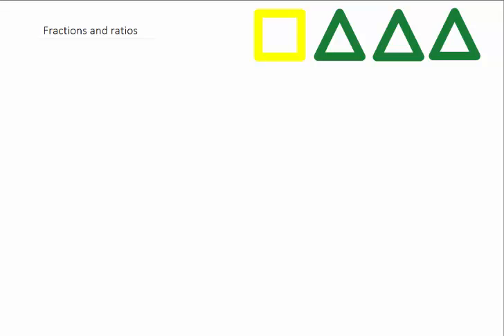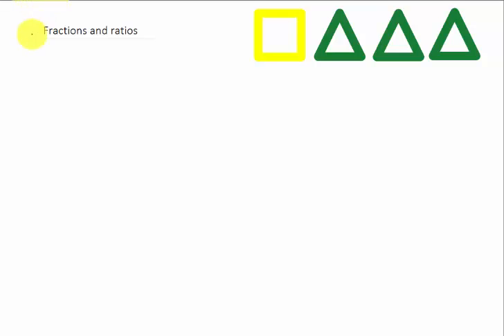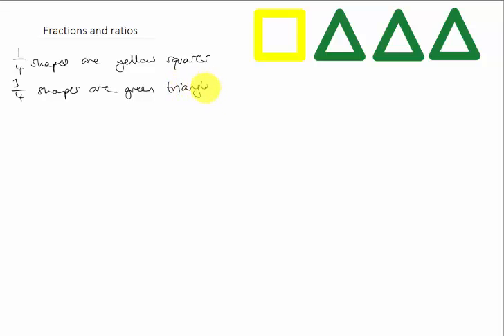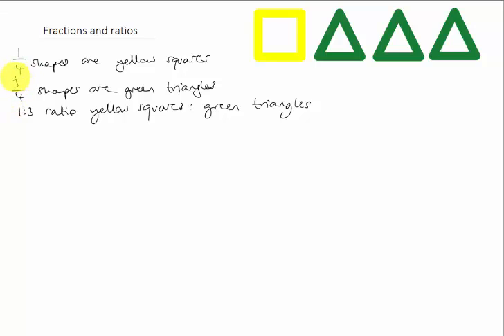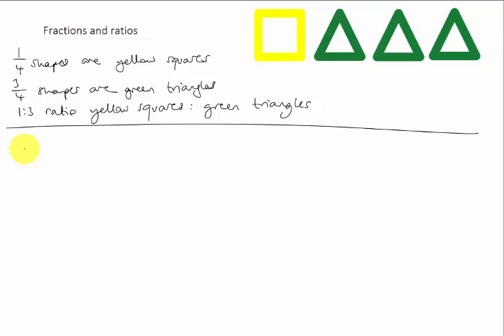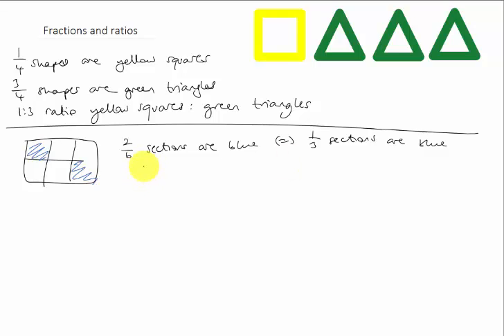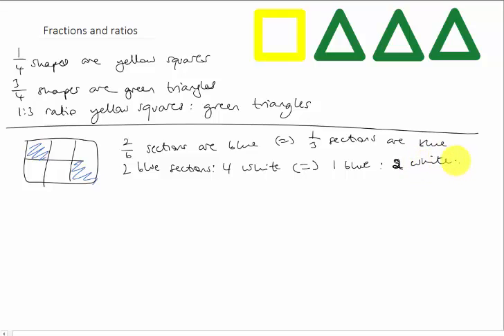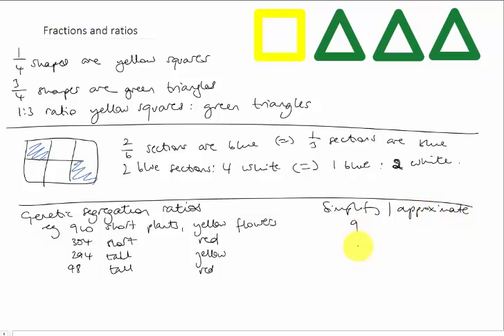1.3 fractions and ratios